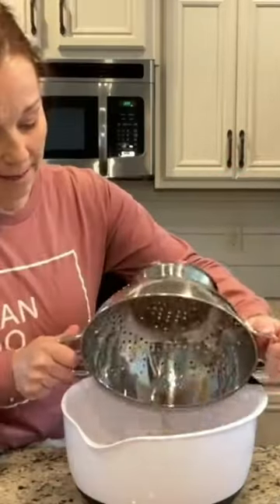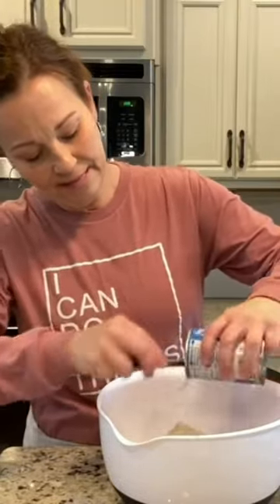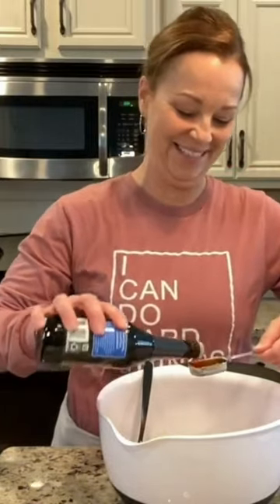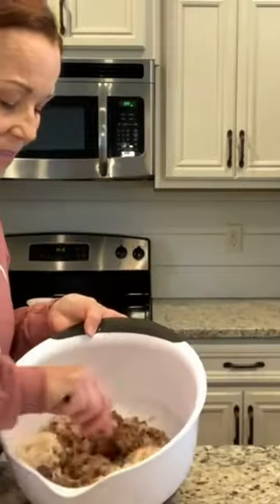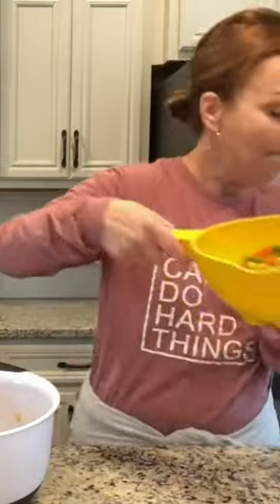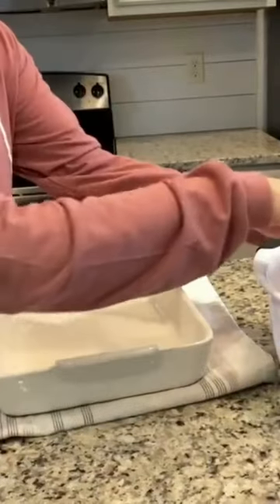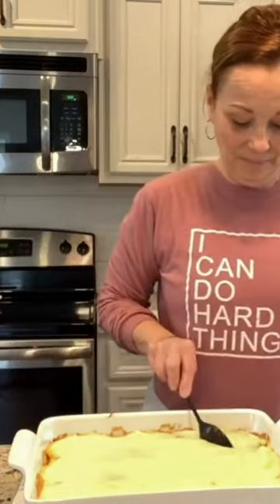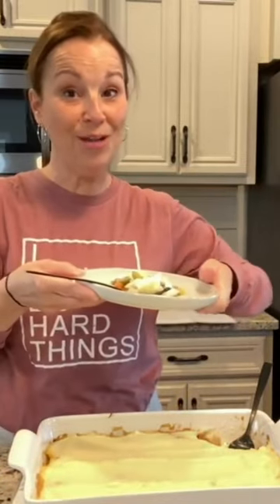Shepherd's Pie | Weeknight Meal | What to do with leftovers | Repurpose leftovers | YouTube Shorts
Shepherd's Pie is a family favorite. This recipe is easy and DeLiCiOuS!  This recipe can be found on page 32 of my cookbook.